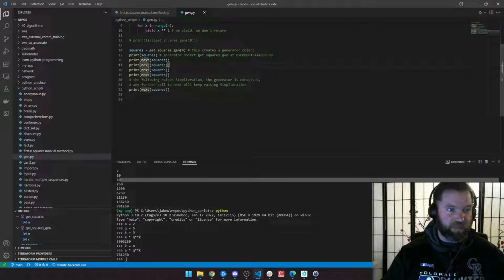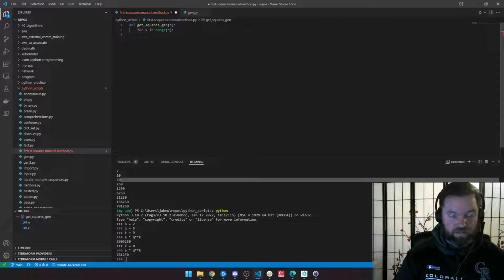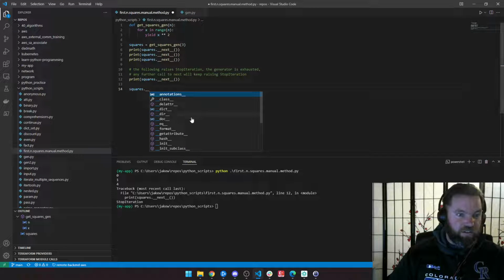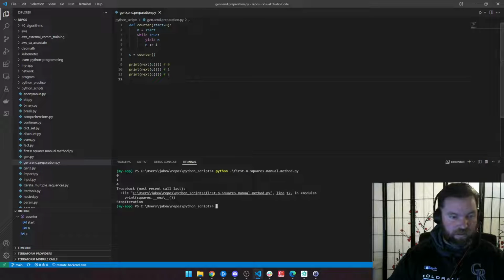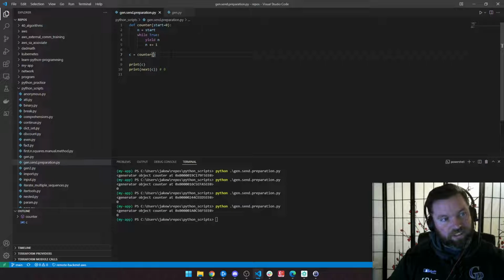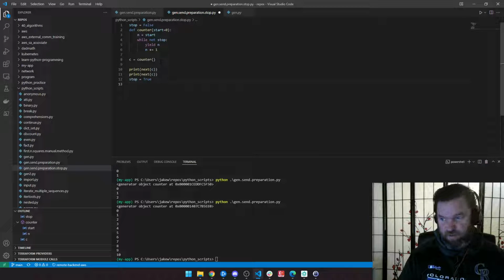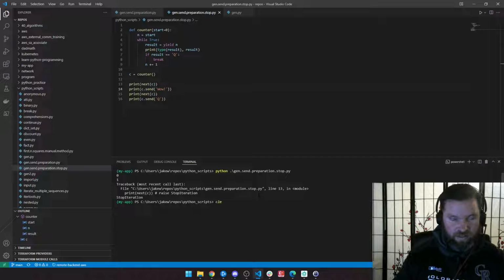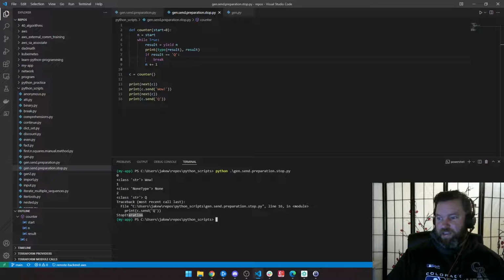5.8 - Learn Python: A Deep Dive on the Special Method Next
What actually happens when you call the "next" function? Find out!